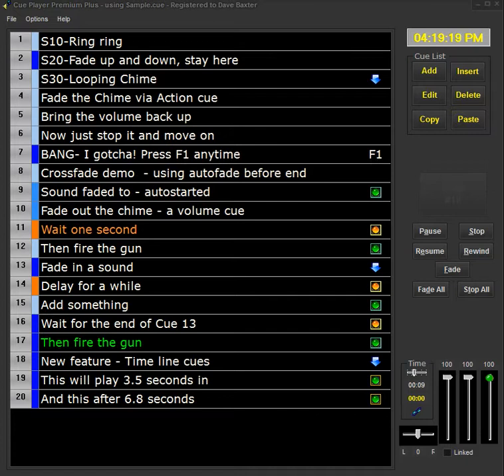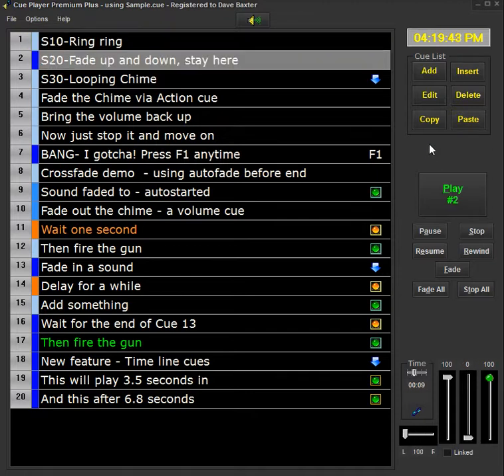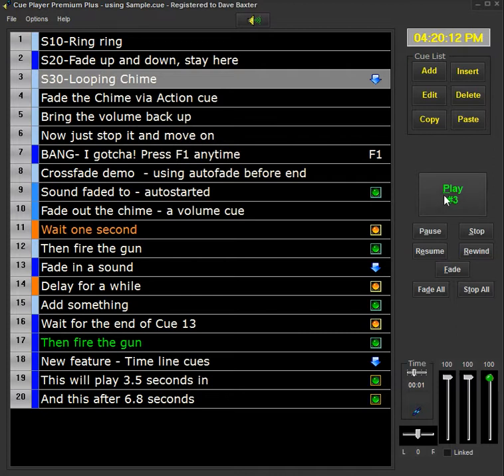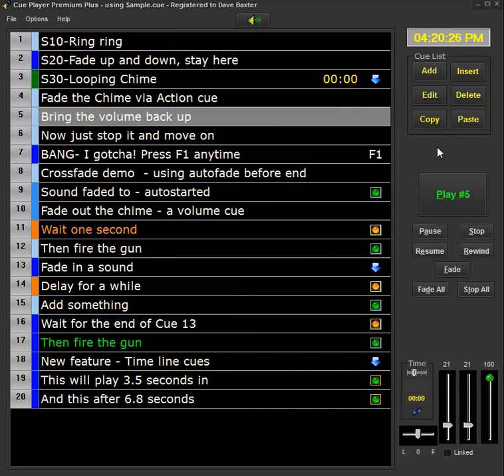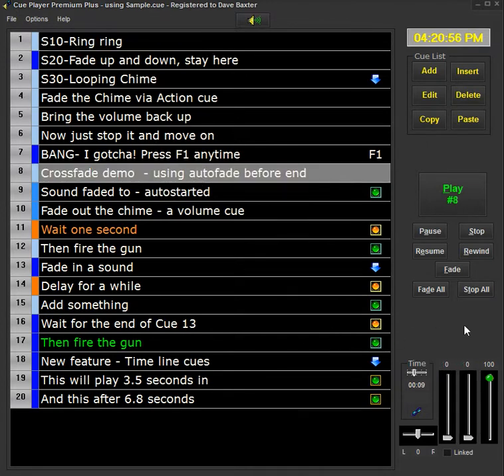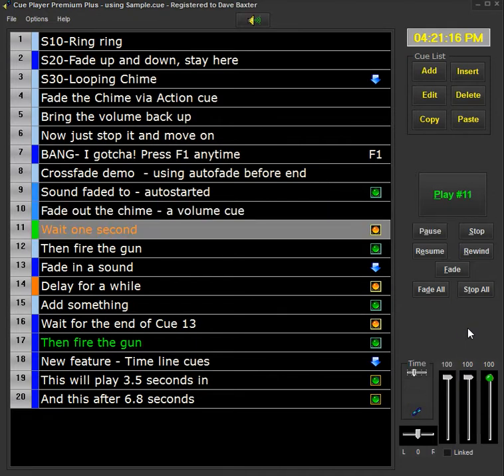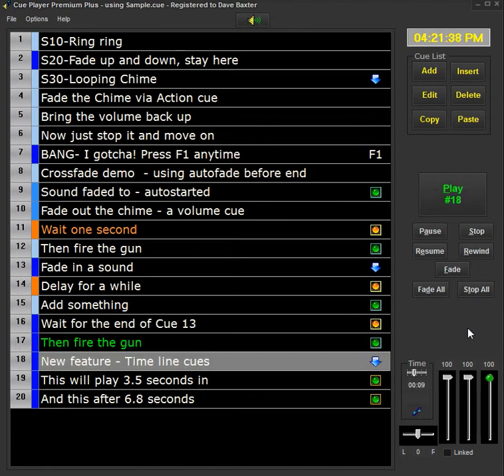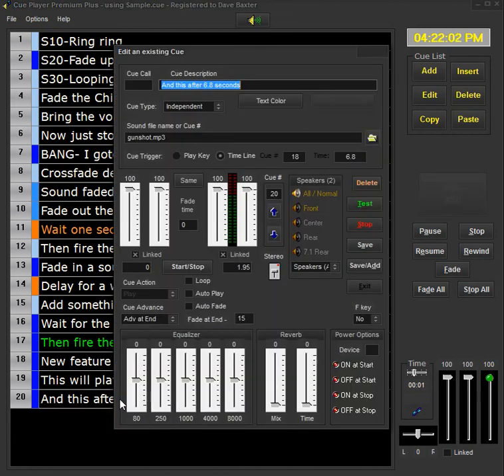Cue Player Demo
A walk-thru of the Cue Player Premium demonstration cue file. Illustrates many of the software's features to make show control easy and accurate.